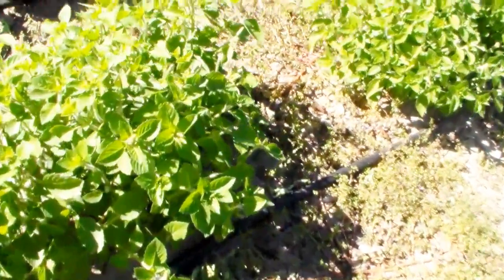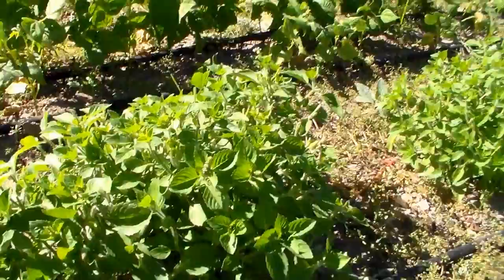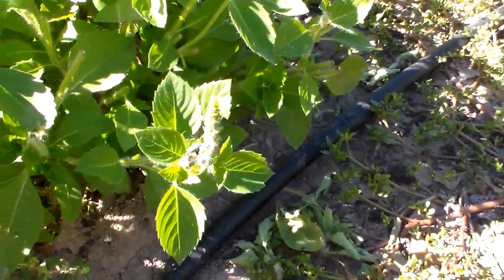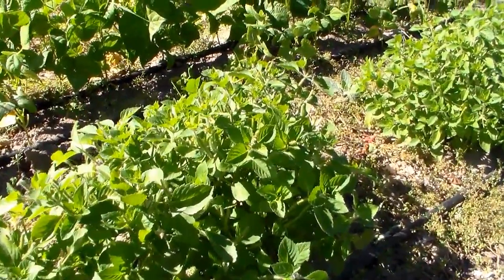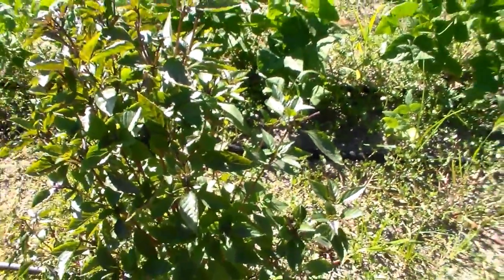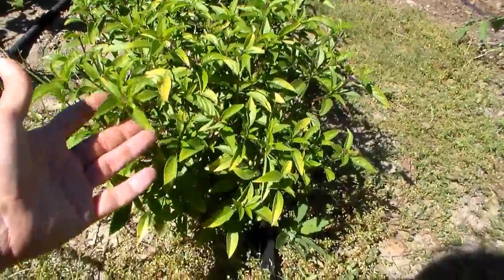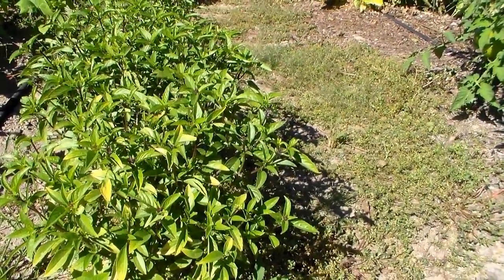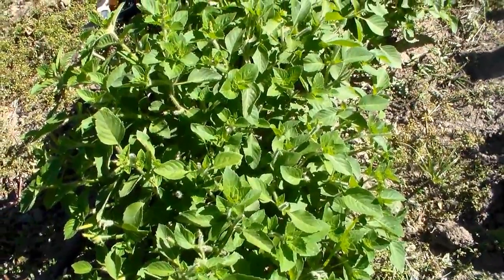Specialty Basils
Different basils we have been growing and a few ideas for next year.